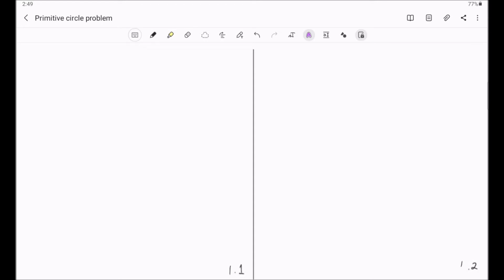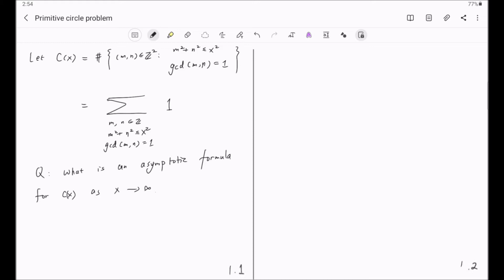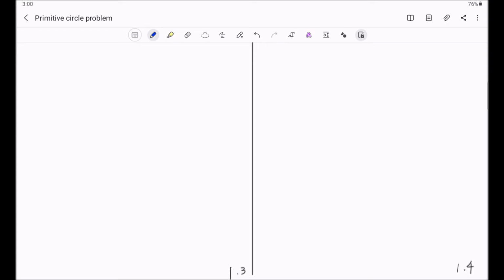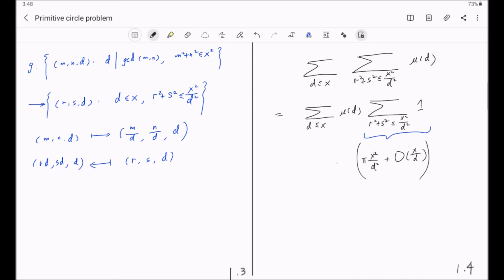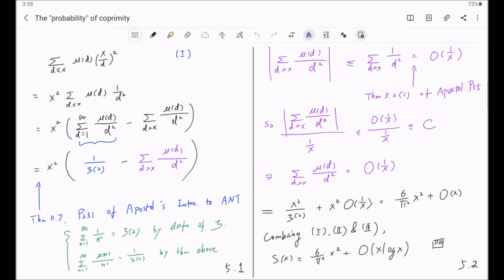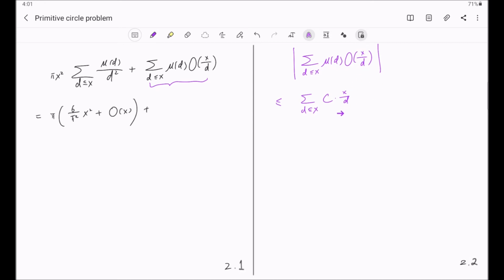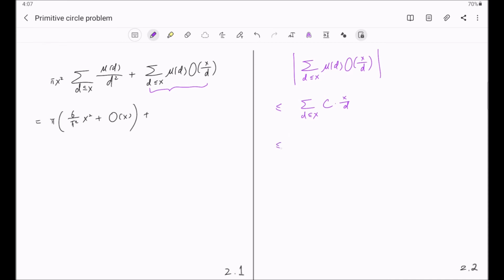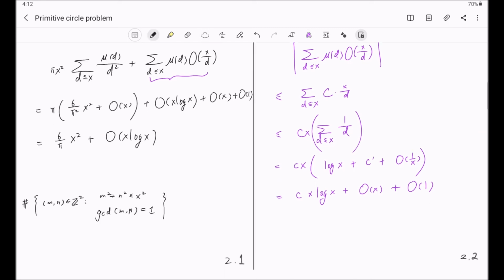The primitive circle problem